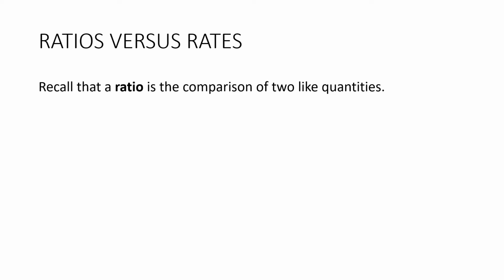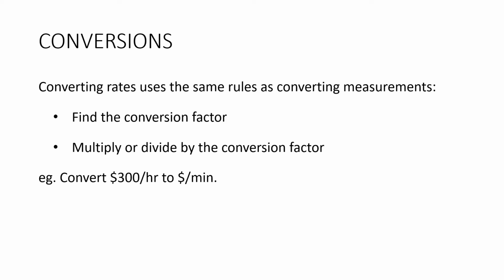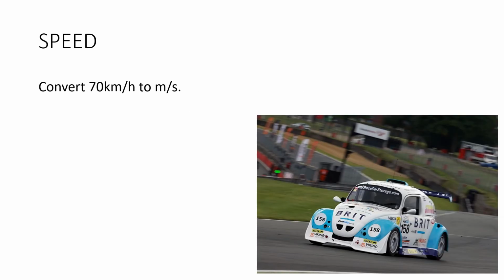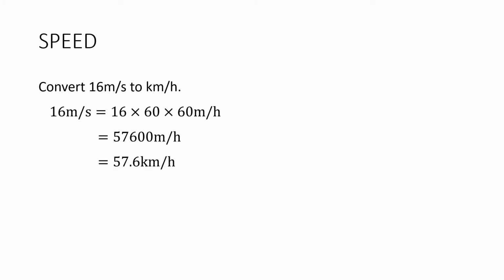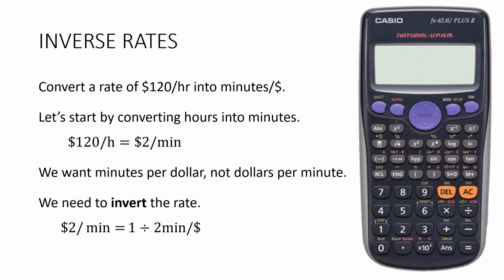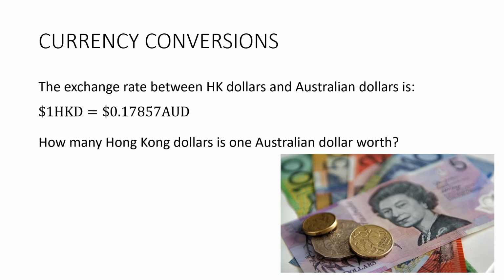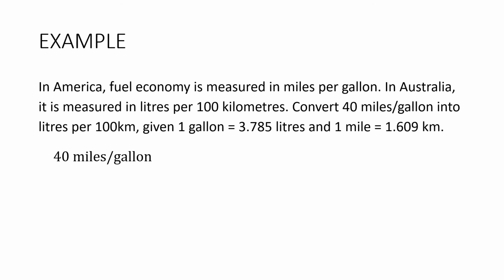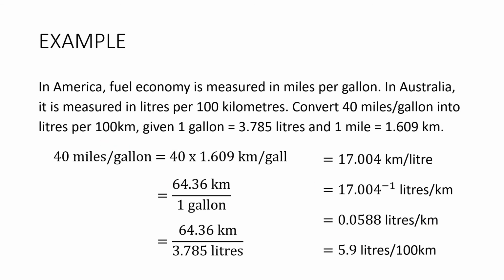Lesson 1 - Rates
This is the first in a series of five videos for the topic Proportion. This video revises rates, including inverse rates.